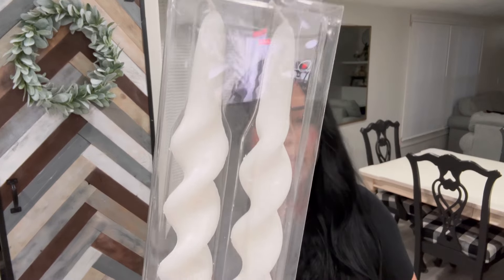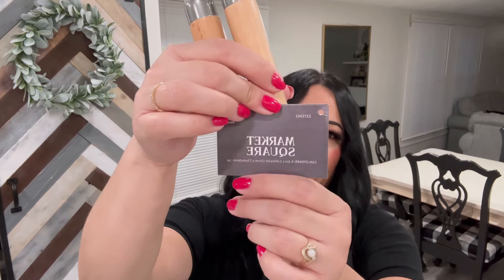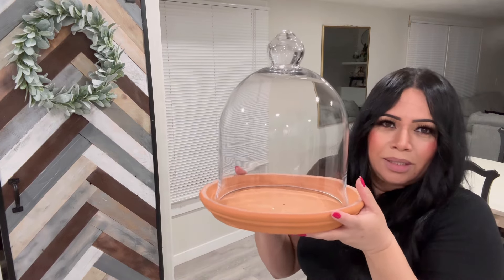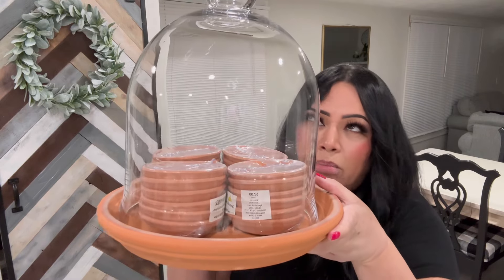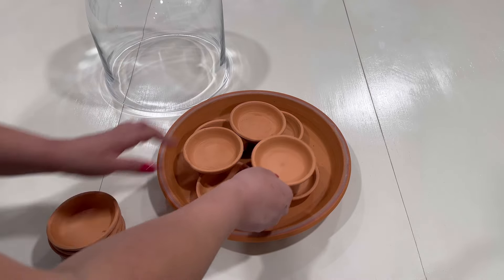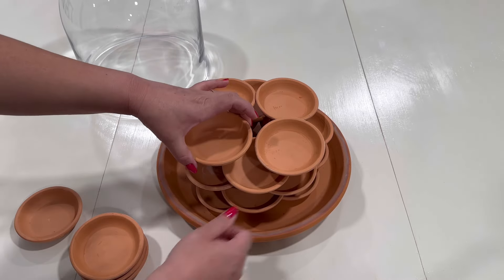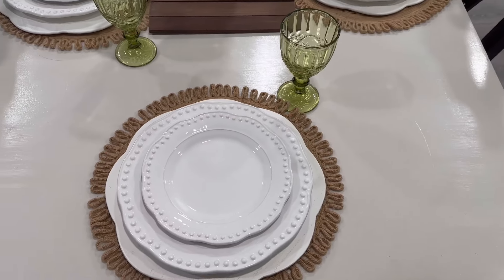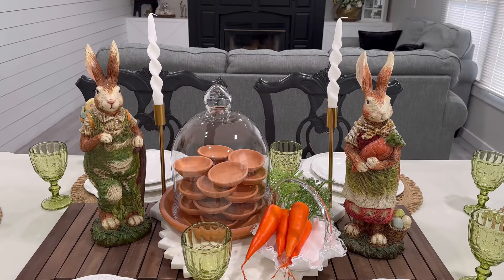SPRING DECORATE WITH ME | SPRING DECOR HAUL | EASTER DECORATE WITH ME